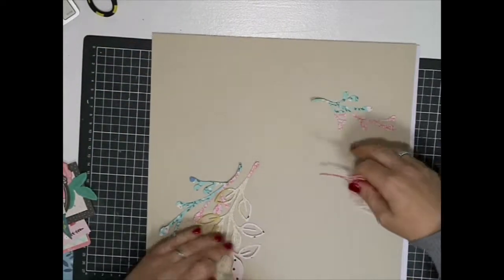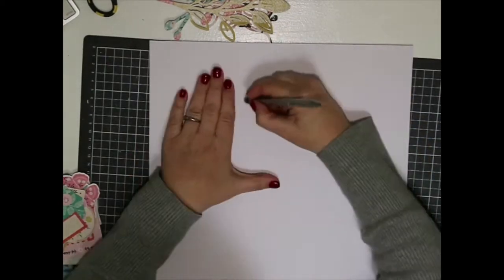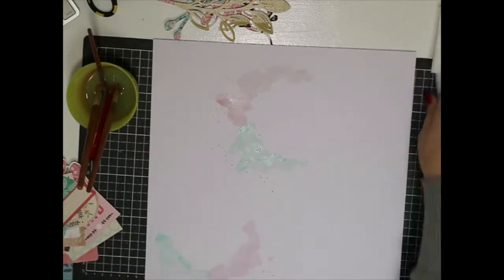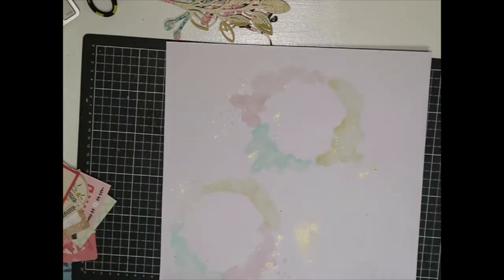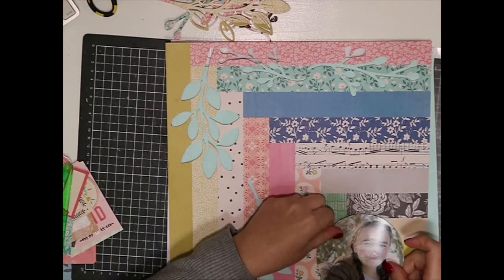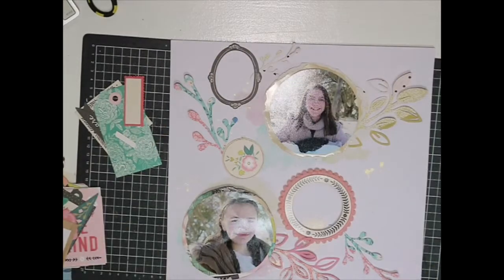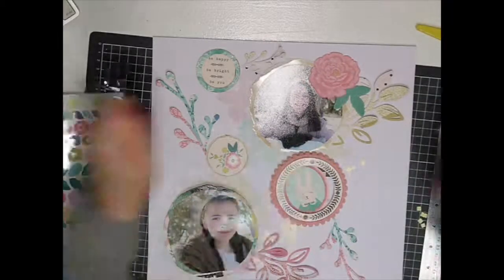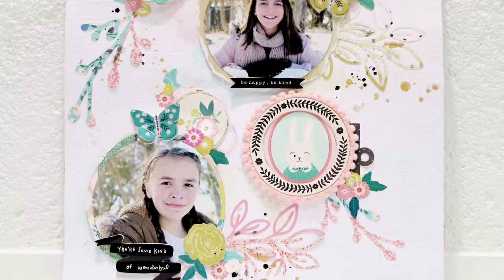August Hip Kit Process